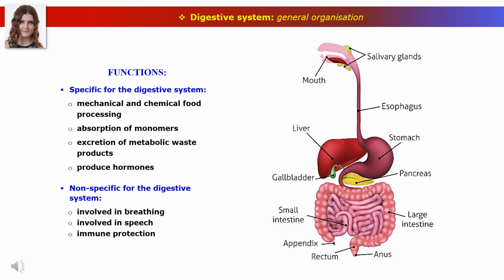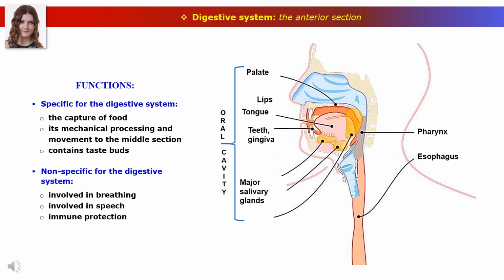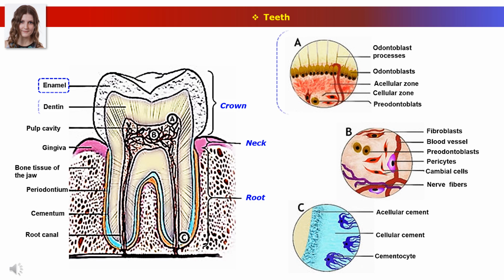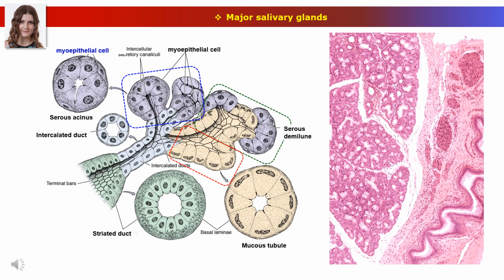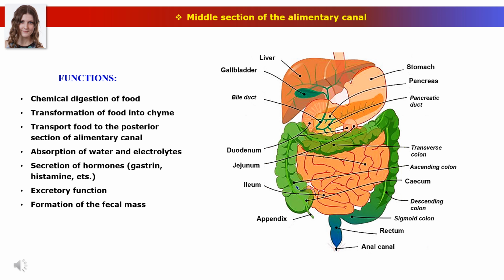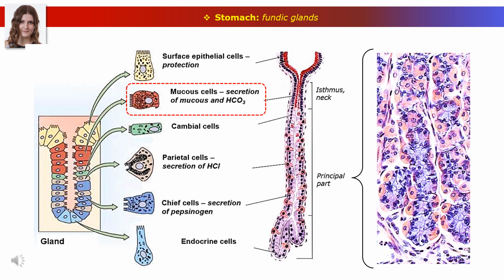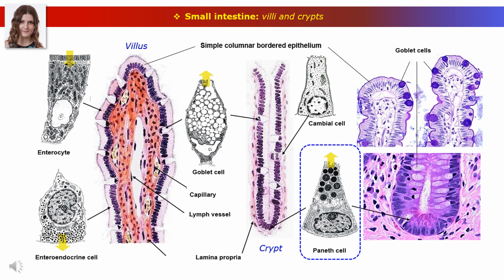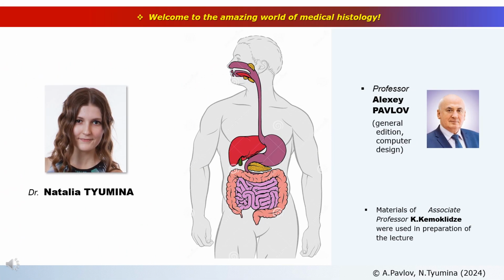08. Special histology. Digestive system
The lecture is devoted to the consecutive consideration of the peculiarities of microscopic structure and functions of the main parts of the human digestive tract